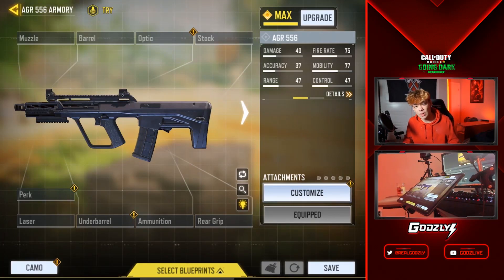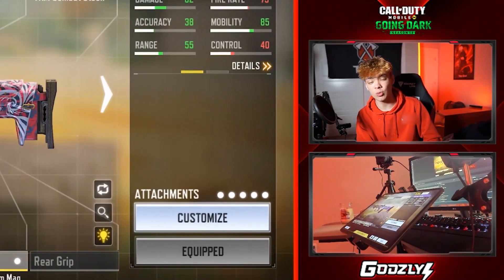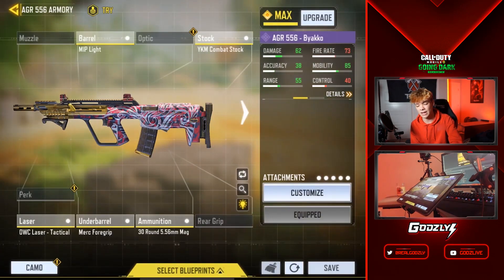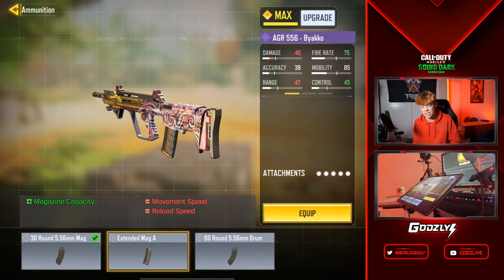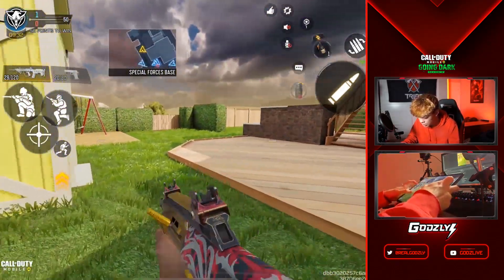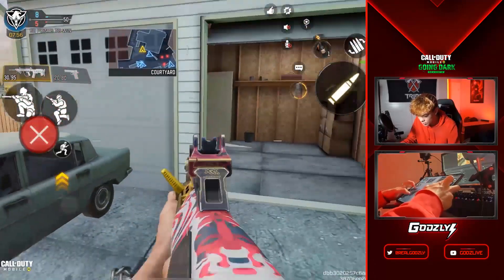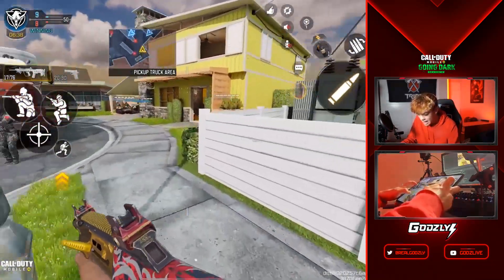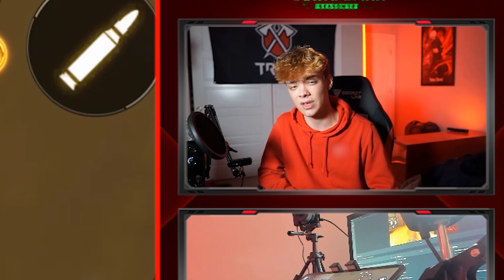Call of Duty®: Mobile x Godzly | The Best AGR 556 Gunsmith Build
Do you want to up your kill count with the new AGR 556 submachine gun? In today’s video, Godzly is bringing you his best gunsmith build, along with some tips and tricks to help you master this weapon!

Try the AGR 556 out yourself!